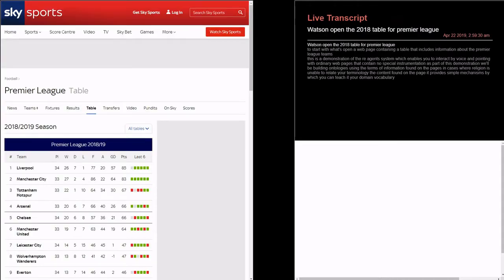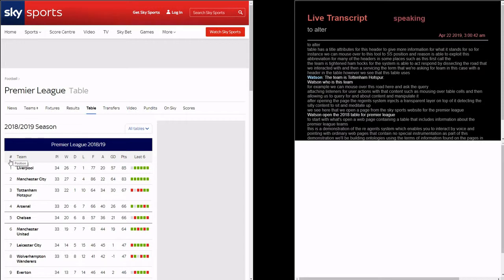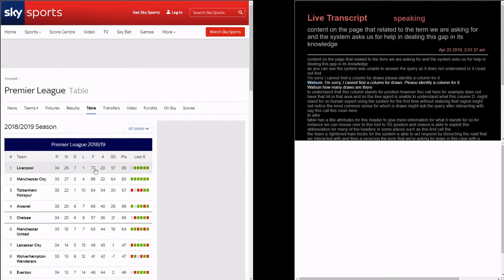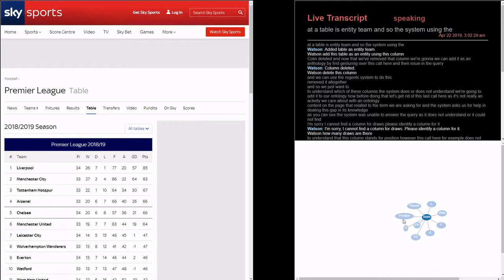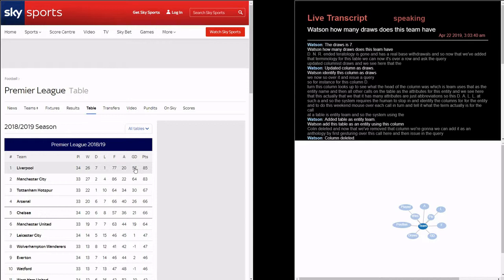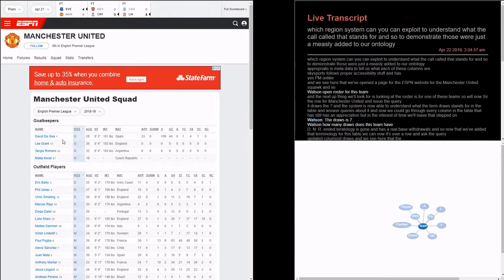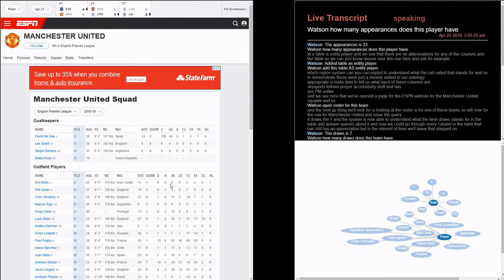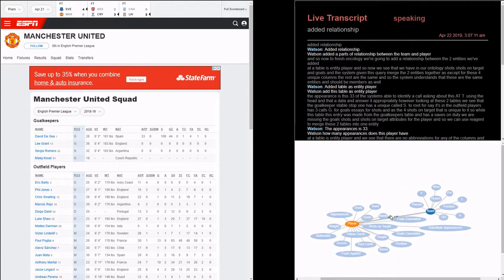Reagent: Converting Ordinary Webpages into Interactive Software Agents